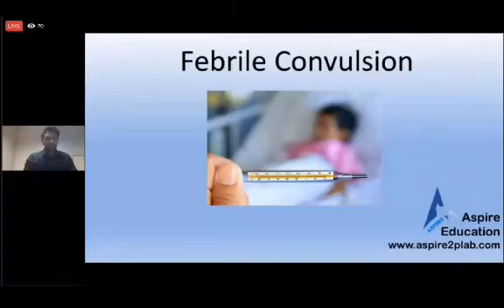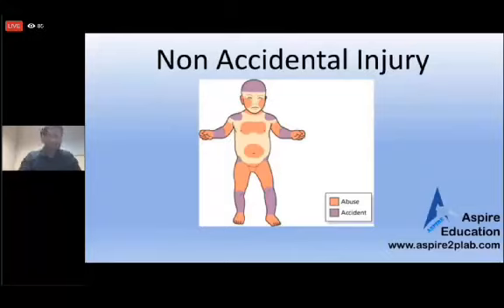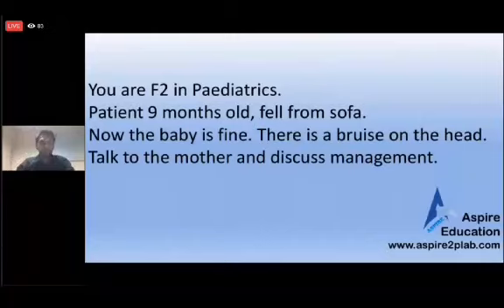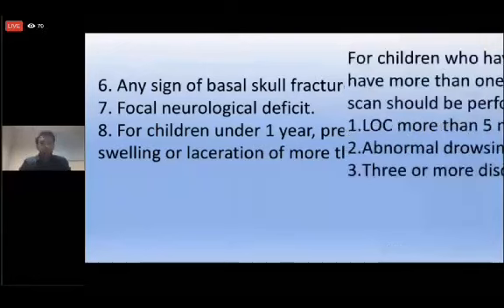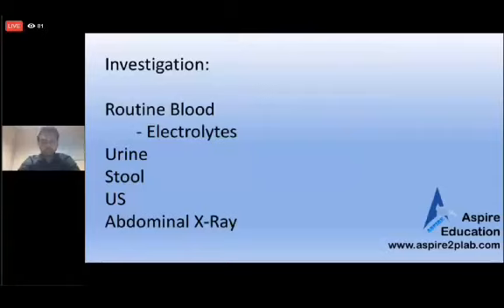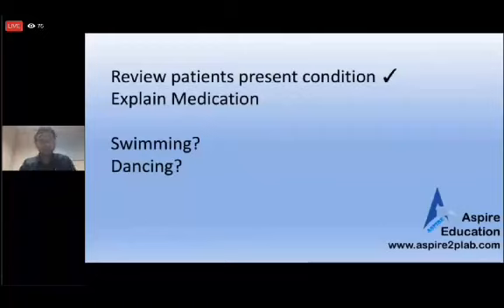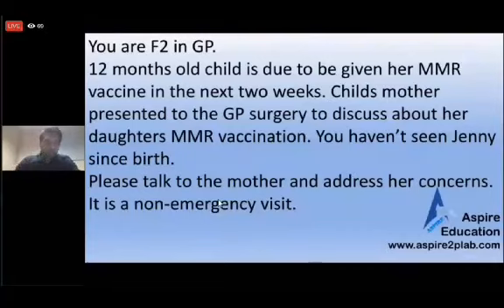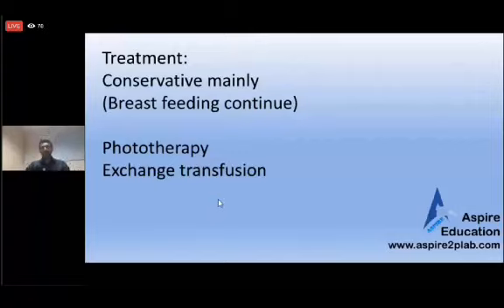Pediatrics/ Plab 2